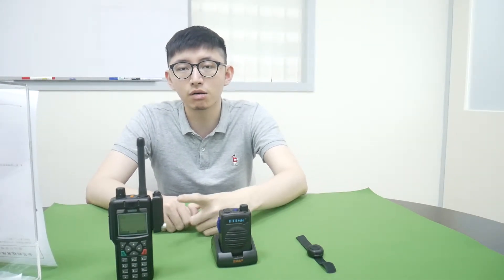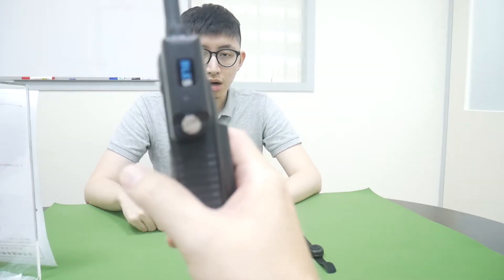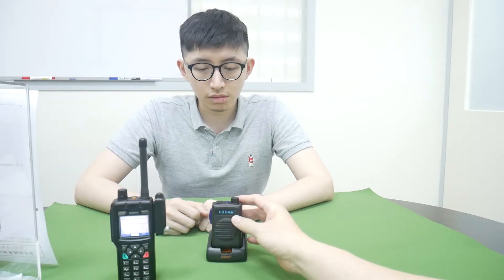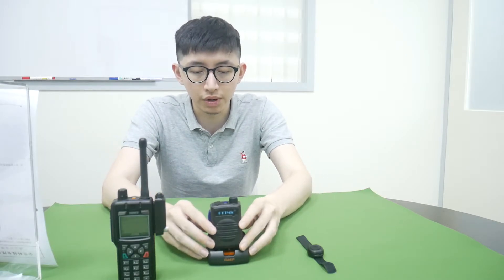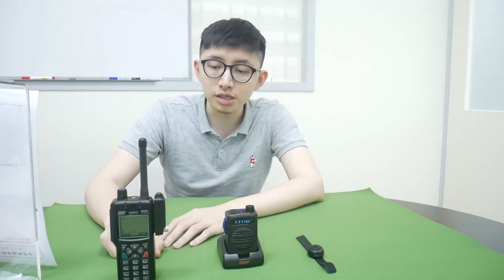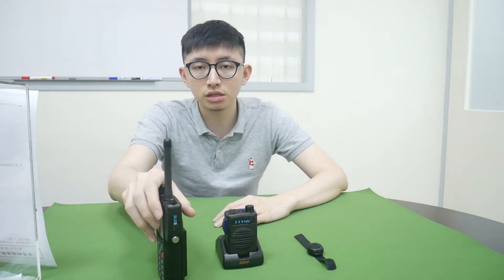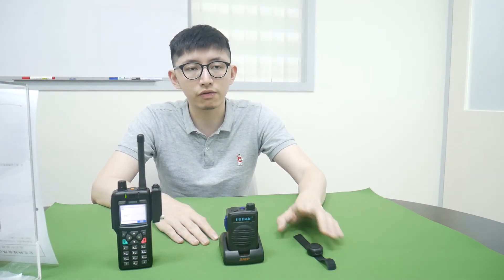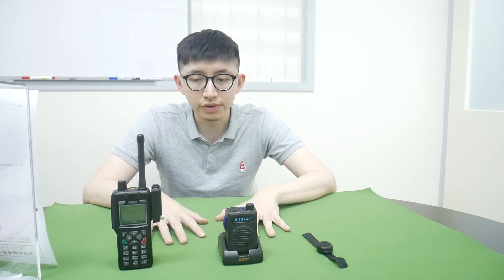Sepura Bluetooth dongle testing with Bluetooth headset and BLE PTT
It's Mobilitysound's Bluetooth dongle 5.0 testing with Bluetooth headset BT55 and BLE PTT , PTT-U2